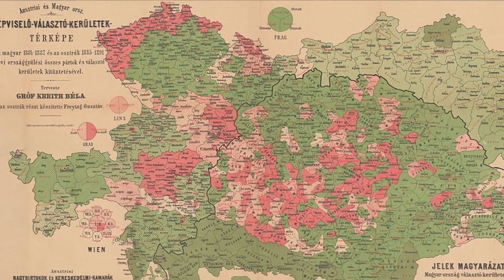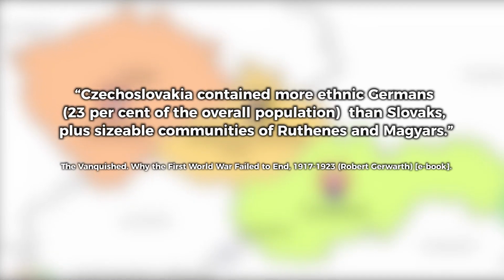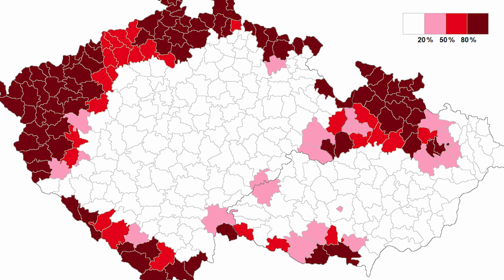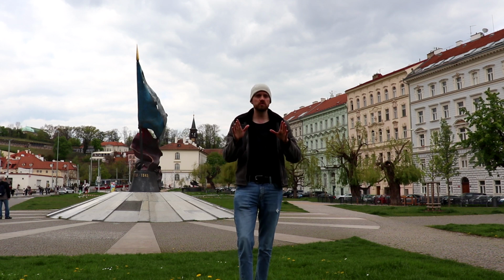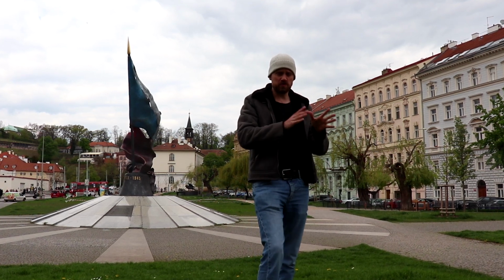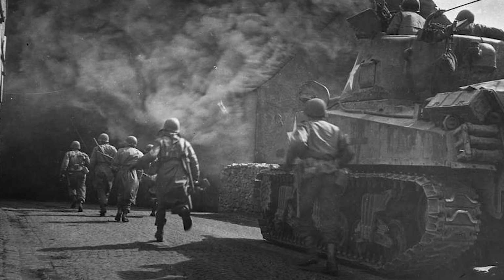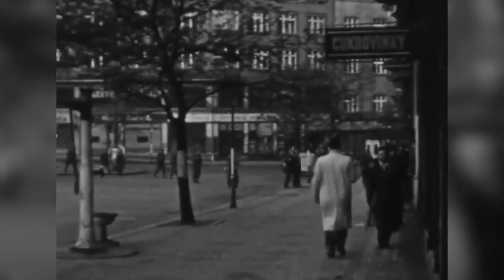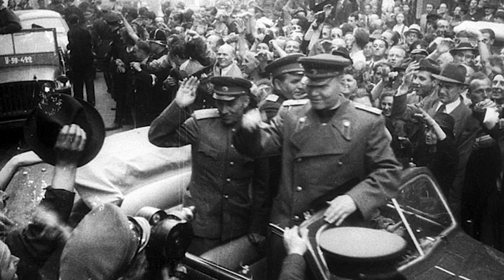The Czech Lands during World War II (1938 – 1945)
What about the Czech lands during World War II? During World War II, the Czech lands, which included the territories of Bohemia, Moravia, and parts of Silesia, were occupied by Nazi Germany from 1939 to 1945. This period of Czech history is often referred to as the "Protectorate of Bohemia and Moravia" and was characterized by brutal repression, persecution of Jews and other minorities, and resistance against the occupiers.
   In March 1939, Nazi Germany violated the Munich Agreement by invading and occupying the Czech lands, which had been promised autonomy in exchange for surrendering the Sudetenland to Germany. The Czech government was dissolved, and the country was placed under the control of a Nazi administration, headed by Reichsprotektor Konstantin von Neurath.
   The occupation was characterized by brutal repression and persecution of Czechs, Jews, and other minorities. The Nazi regime implemented policies of forced labor, imprisonment, and extermination of those deemed undesirable, including Jews, Romani people, homosexuals, and political dissidents.
   Despite the dangers, many Czechs engaged in resistance against the occupiers. Resistance efforts included sabotage, propaganda, and assassination attempts against high-ranking Nazi officials. One notable example was the assassination of Reinhard Heydrich by Czech resistance fighters in 1942.
   The end of the war brought liberation for the Czech lands, but also considerable damage and loss of life. The country was liberated by Soviet troops in May 1945, and the Soviet Union installed a pro-communist government. The post-war period was marked by political turmoil and the establishment of a communist regime, which lasted until the Velvet Revolution of 1989.

SOURCES
– The Vanquished. Why the First World War Failed to End, 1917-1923 (Robert Gerwarth).
– Foreign Legions of the Third Reich Volume 3 (David Littlejohn).
– The History of the Czech Republic and Slovakia (William Mahoney).
– A History of the Czech Lands (Jaroslav Pánek & Oldřich Tůma).

IMAGES
Images from commons.wikimedia.org.

SOUNDS
Freesound.org.